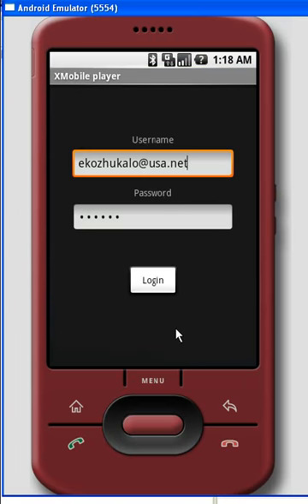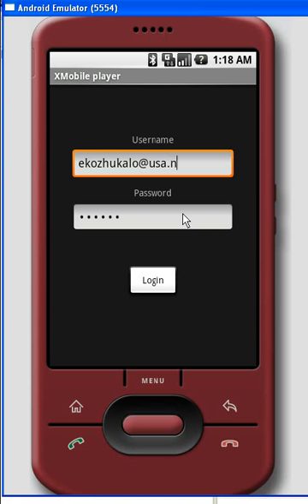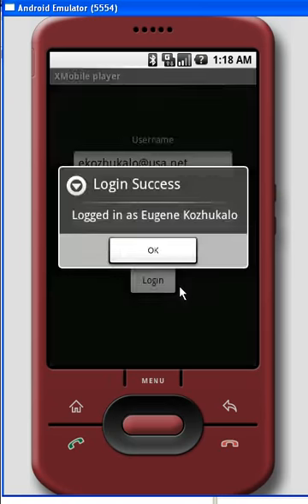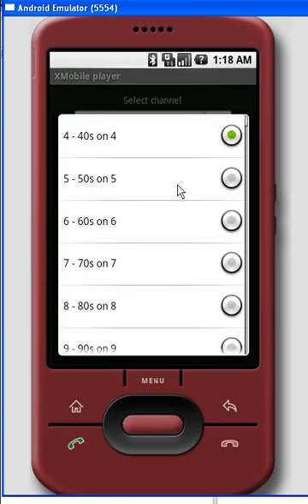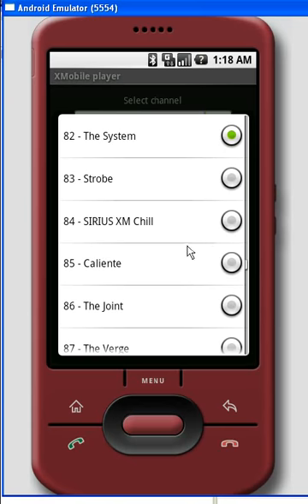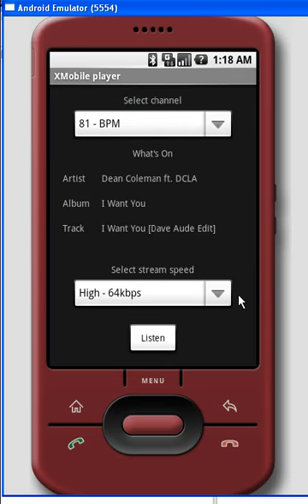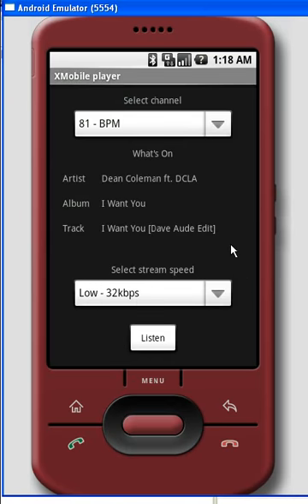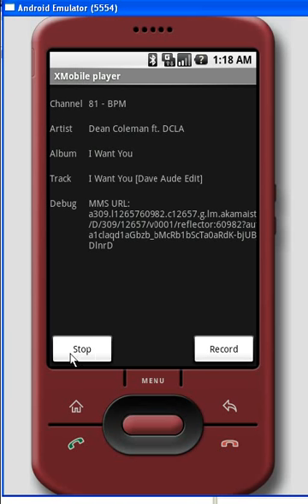XMobile for Android demo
A demo of my project for Mobile Computing with Iphone and Android, Spring 2009, Columbia University